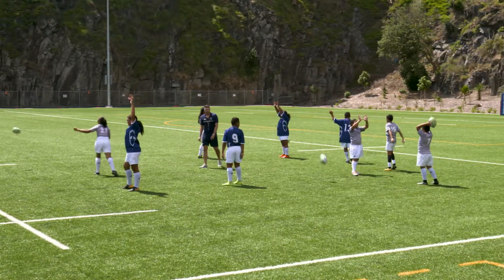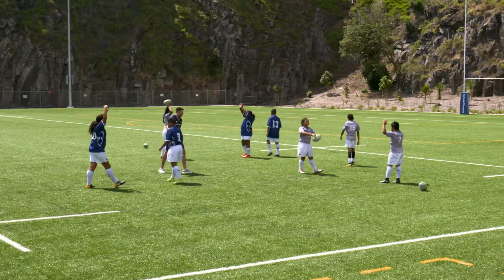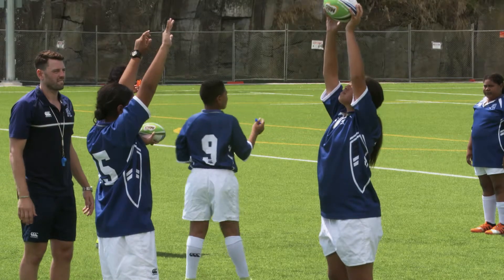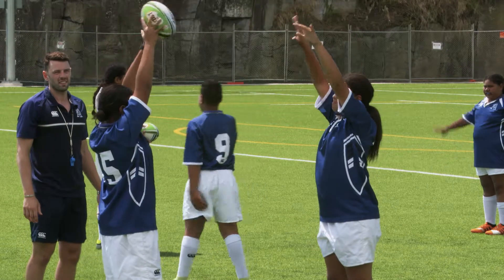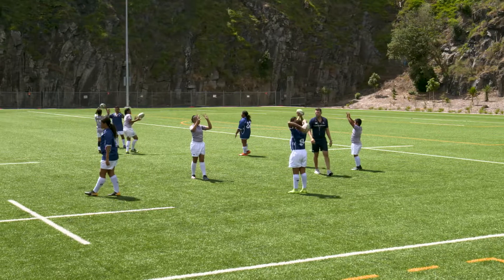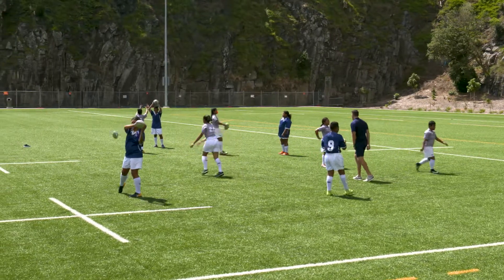Overhead Catching in Pairs